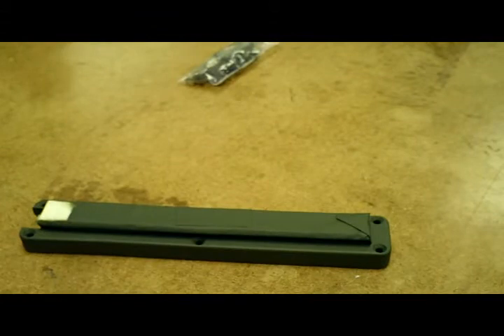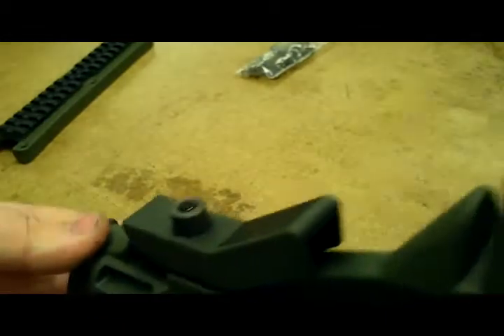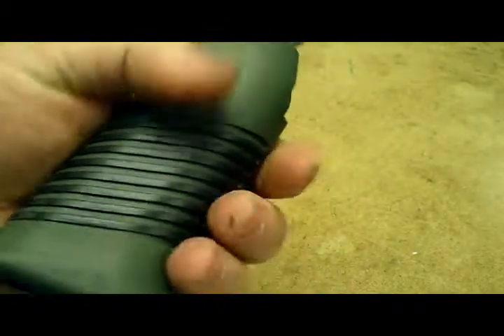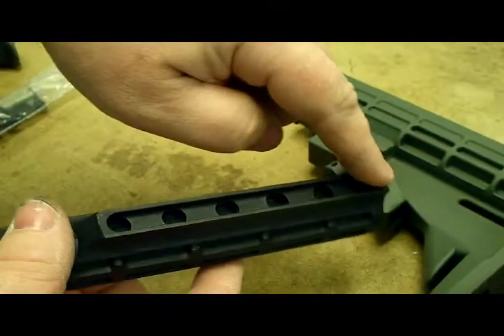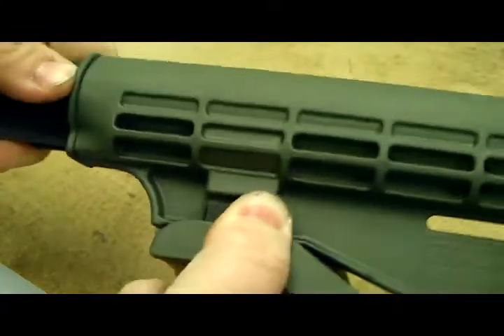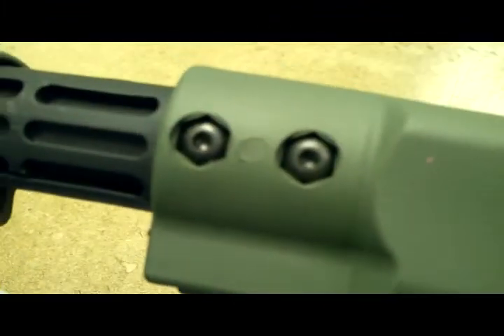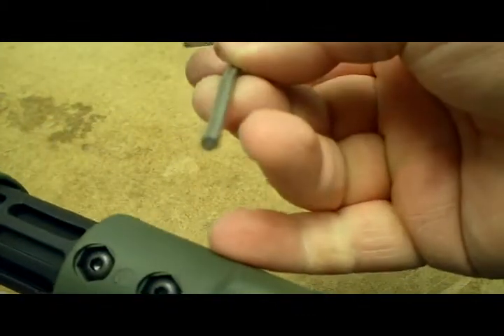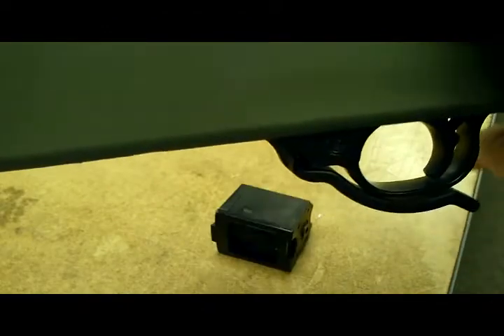10-22 Tactical Plinker Part 2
This is part two of my Ruger 10-22 Tapco build how-to.

Again, I'm sorry about the length: I probably could have eliminated about 2 or three minutes through proper editing. The software I hve right now only lets you join together already editted stuff, add titles and credits, and add music. Basically, it SUCKS!

In this part I show the paint, go over some of the details of reassembly, tell you a few things you should know based on my build, and show you the finished product.

Hopefully soon I'll have some action footage of this fun little gun, and let you know what I like or dislike about the tapco interfuse stock system and the aftermarket extended mag release.